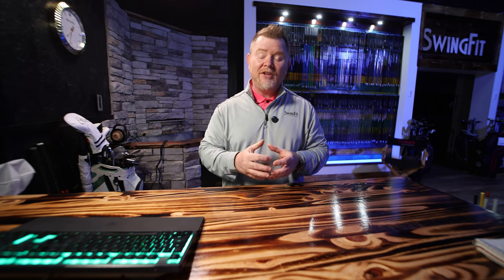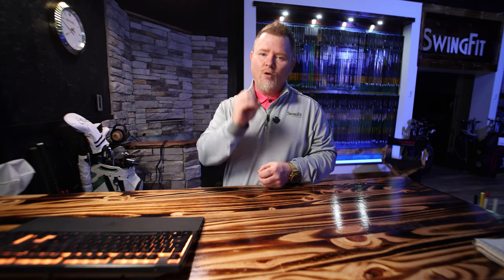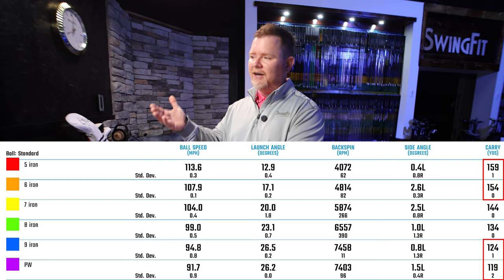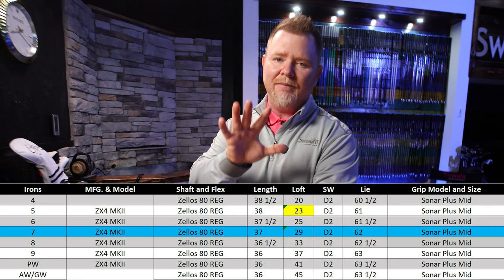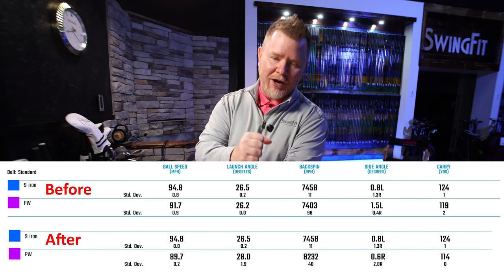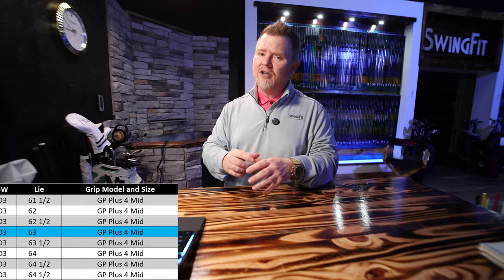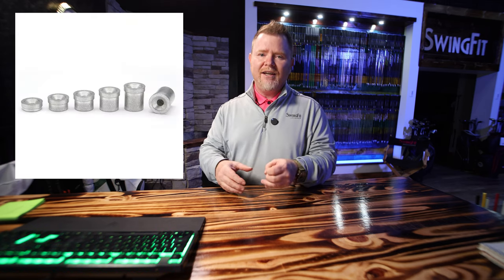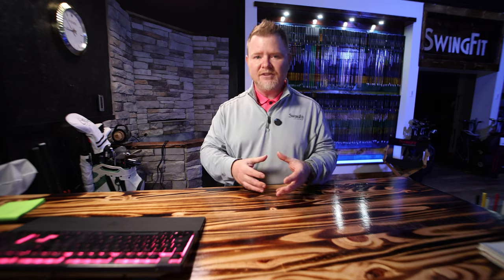PLAY BETTER GOLF using This Fitting Strategy.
Ep. 11 - In this video we describe the value of the Post Fitting Process to help you play better golf while helping you understand that sometimes all you may need is a little extra tuning or tweaking to make your brand-new sticks feel and play even better. The cool thing with this approach is depending on your fitter, this may come at no additional cost and the only thing you need to do is to find out if this is something they offer.

Video Release Schedule:
We do our very best to release a new Video every Week, and unlike some of the other YouTube Channels, we unfortunately don't quite have the bandwidth or staff to produce more then just once a week, but our hope will be to increase this as the business continues to grow.

More About Us:
We've been building and fitting clubs for the better part of 14 years, and what once started out in the basement of our house has now turned into a Professional Club Fitting business that rivals the likes of some of the more notable ranked Club Fitting Companies out there like: TXG, Club Champion, Golftec, TrueSpec, and 2nd Swing to just name a few.

Current Fitting Matrix:
Callaway, Cobra, Cleveland, Mizuno, Miura, Ping, Srixon, Taylormade and Titleist.

YouTube Channels we Proudly Support:
TXG, James Robinson, MyGolfSpy, Alex Etches, Rick Shiels, Peter Finch, Mark Crossfield, Cogorno Golf, Top Speed Golf, Wisdom in Golf, and Mr. Short Game himself.